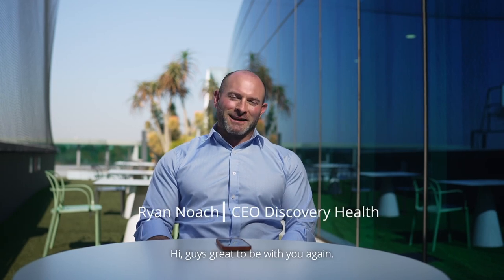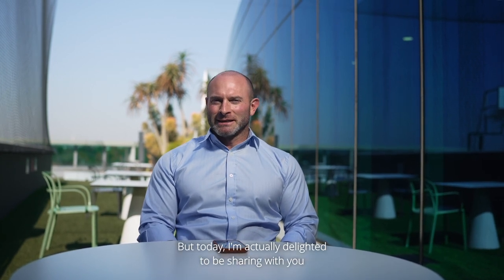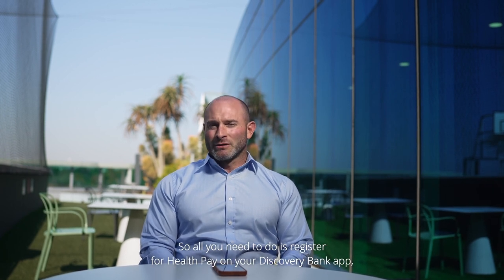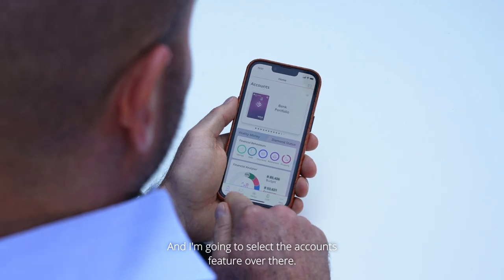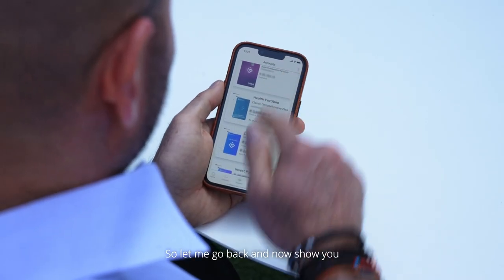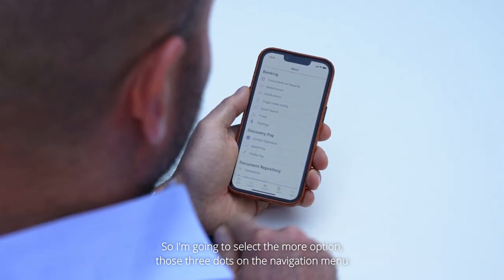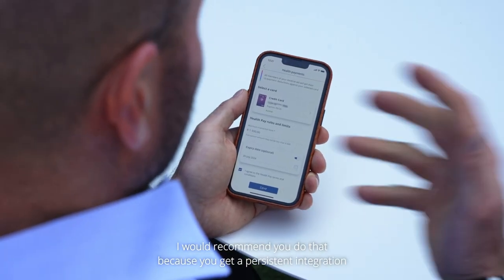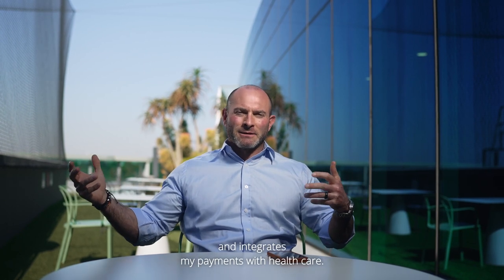Ryan Noach shares his favourite app features on the Discovery Bank app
What’s your FavAppFeature on the DiscoveryBestBank app?

As a medical doctor and CEO at Discovery Health, it’s no surprise Ryan Noach’s favourite app feature is Health Pay – and the ability to view your entire Discovery portfolio from your banking app.

In this video, he shares how Health Pay works at GPs, pharmacies, radiologists and optometrists, and how co-payments are processed to make the user experience quick, queue-free and painless.

Find out more about this app feature:

• How to set up and use Discovery Pay – Health Pay

• How to manage all your Discovery products in your banking app